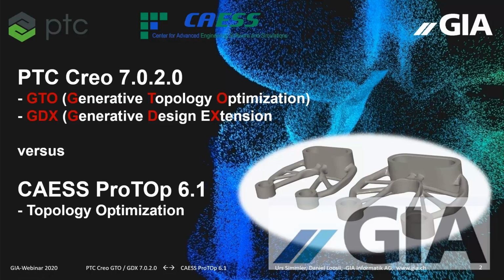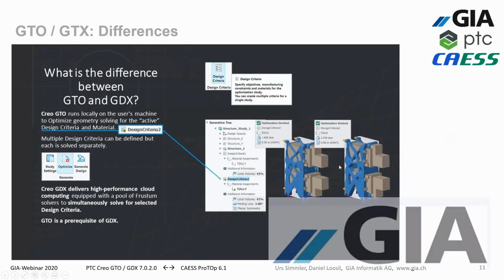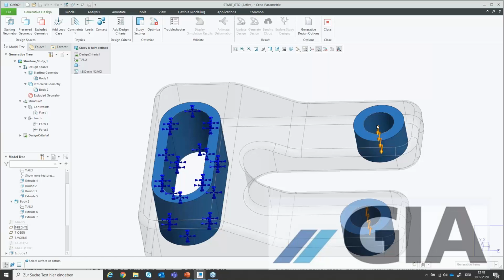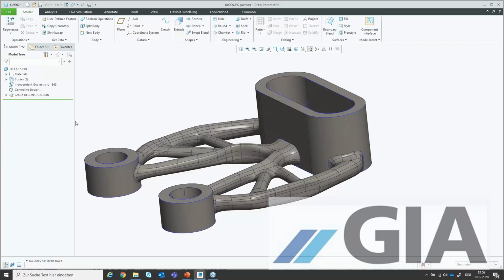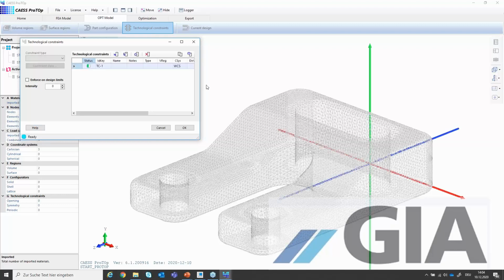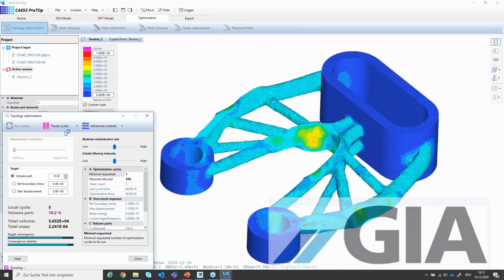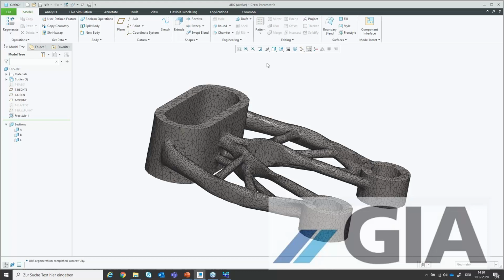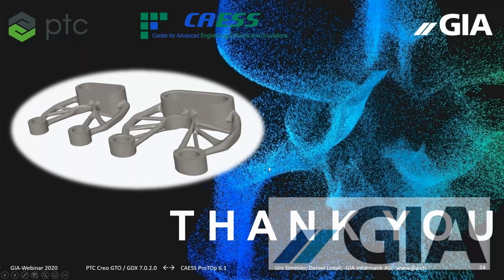GIA Webinar: Generatives Design PTC versus Topologie Optimierung CAESS